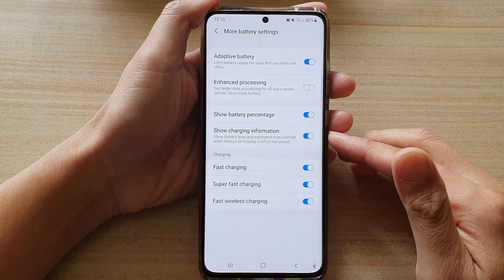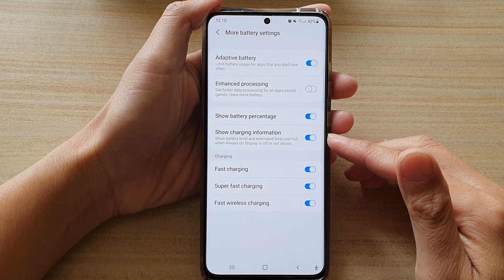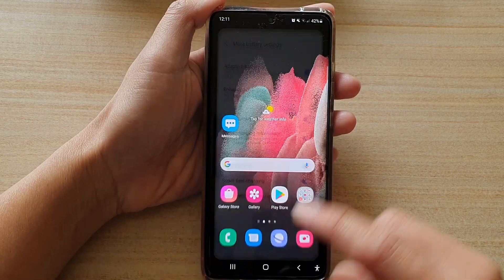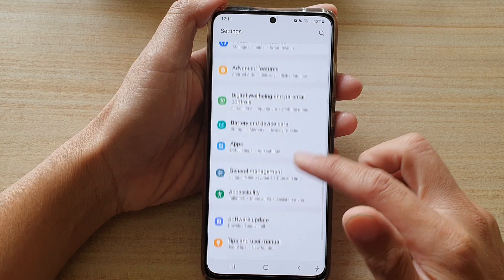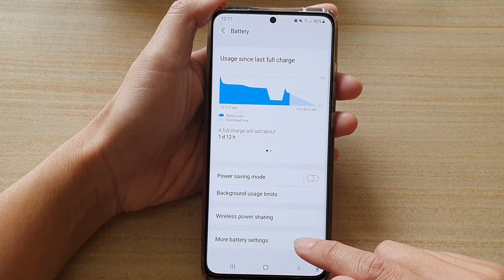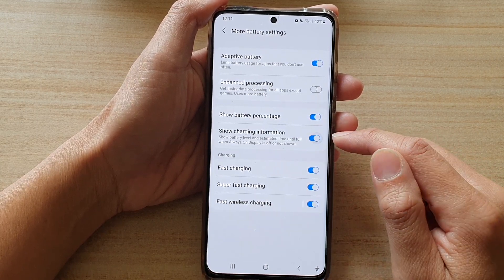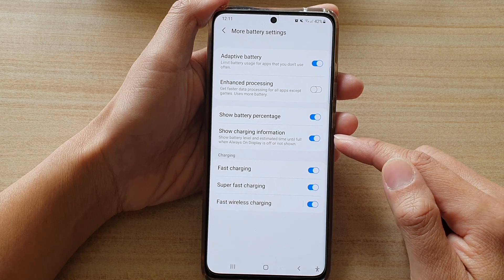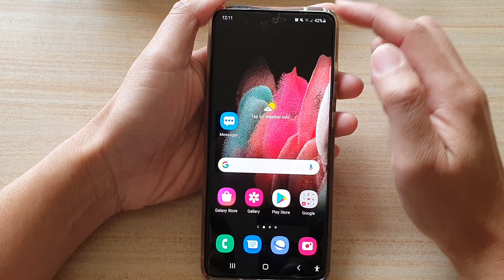Galaxy S21/Ultra/Plus: How to Enable/Disable Show Charging Information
Learn how you can enable or disable show charging information to display battery level and estimated time until full on the Galaxy S21/Ultra/Plus.